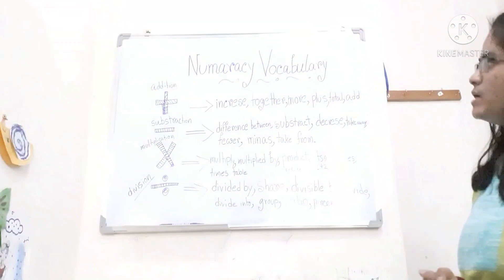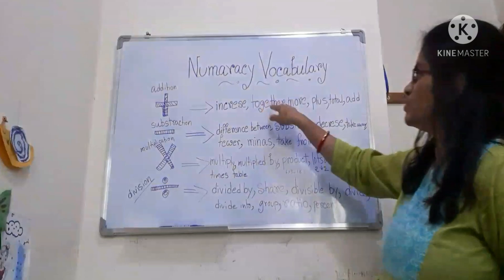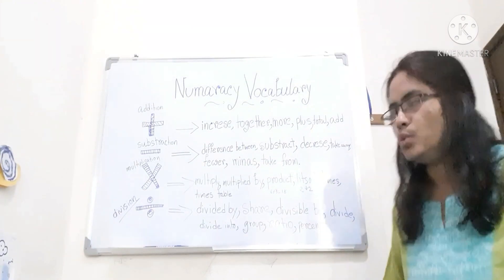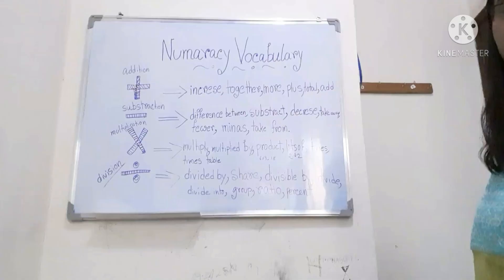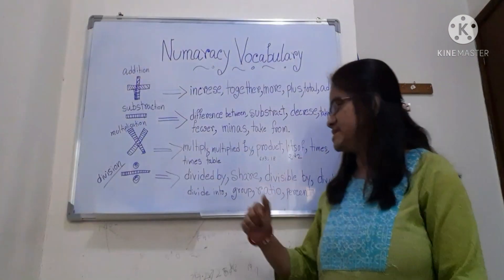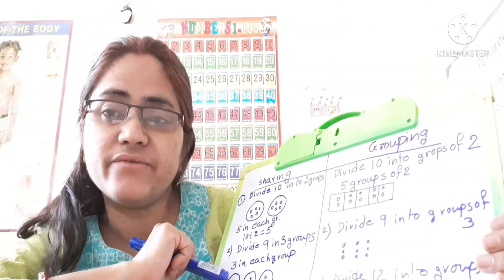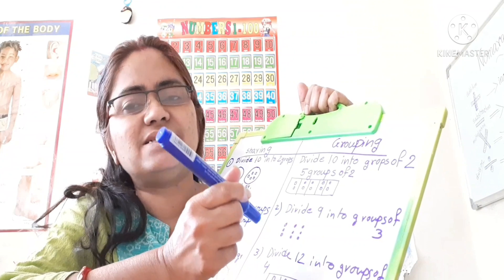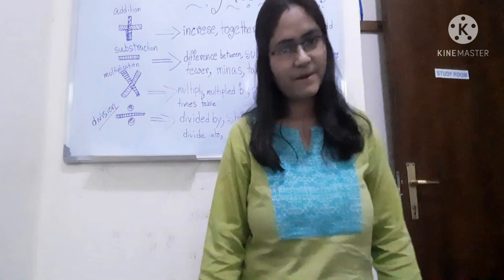Key Math Vocabulary@splendidkiddos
Symbol Words Used
+ Addition, Add, Sum, Plus, Increase, Total
− Subtraction, Subtract, Minus, Less, Difference, Decrease, Take Away, Deduct
× Multiplication, Multiply, Product, By, Times, Lots Of
÷ Division, Divide, Quotient, Goes Into, How Many Times

These above mentioned symbols are Very important to know for kids' so that it is easy for them to understand the problems.